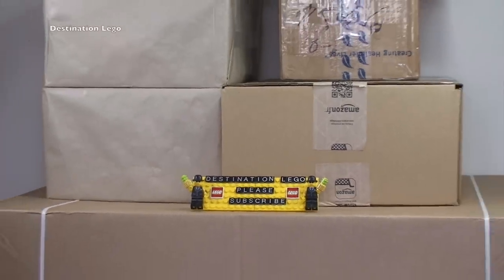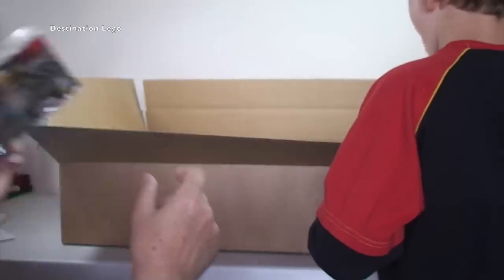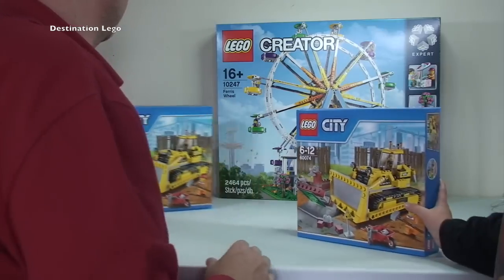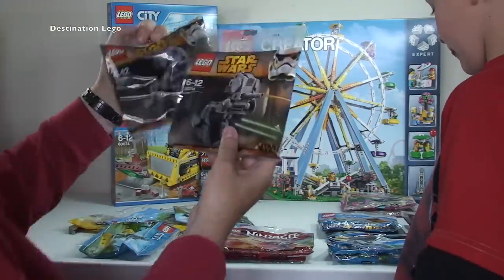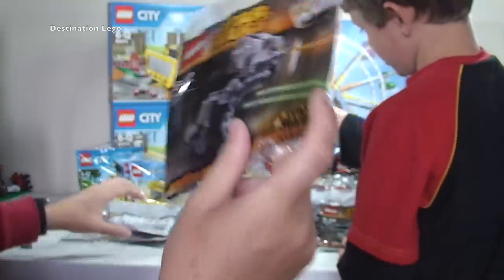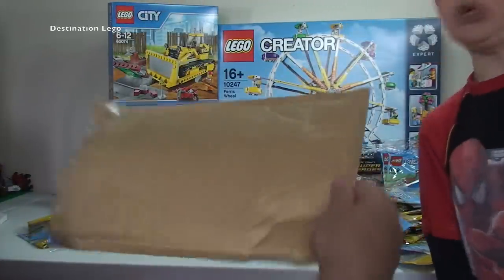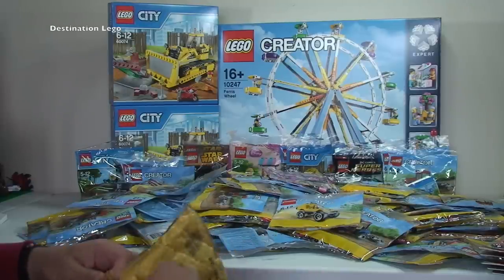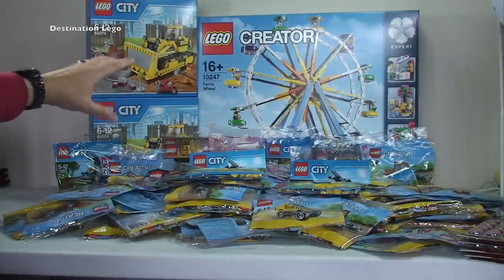LEGO Haul Number 84 (POLYBAG OVERLOAD !!!!)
My Latest Lego Haul video, (No 84) lots and lots of Polybags :)

Many Thanks

Destination Lego